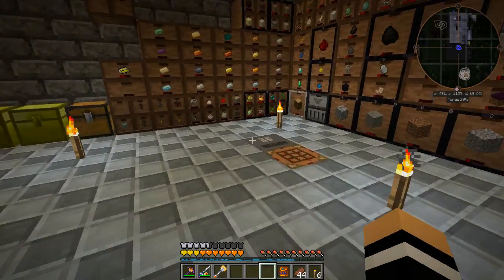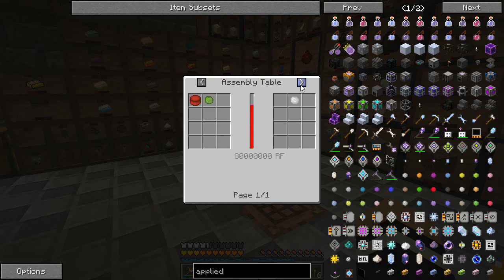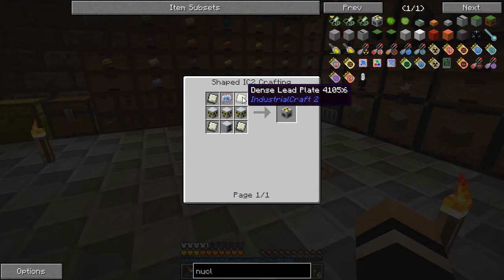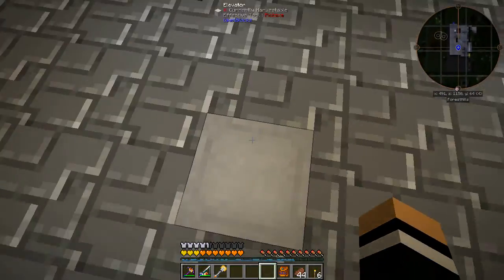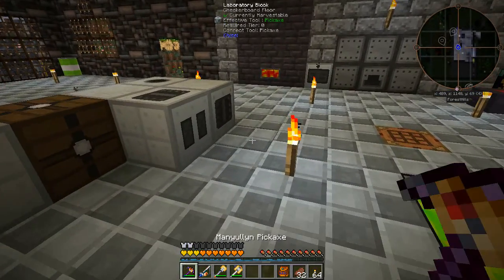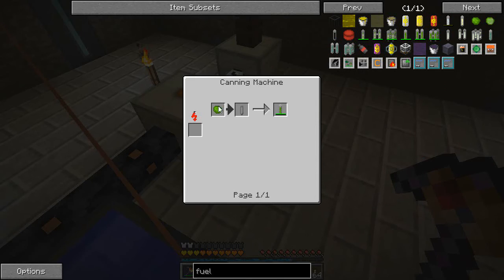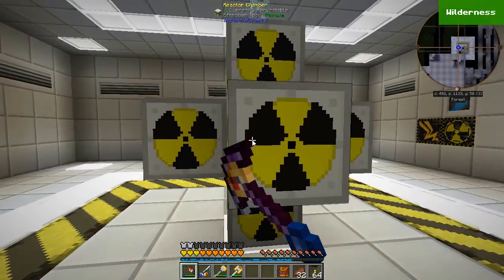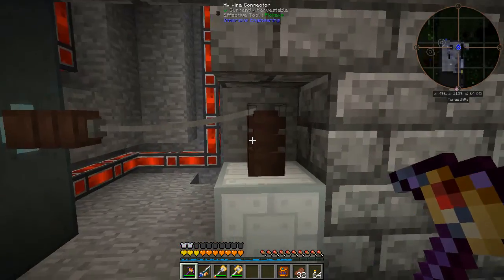S07E31 - Playtime - Industrial Craft Nuclear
There's some stuff coming up that we're going to need Plutonium for, which means Nuclear power. The only way to get this is with a reactor from IC2, so lets make a shiny new Nuclear power room.

Server: FTB Infinity Evolved 2.2.2 SMP